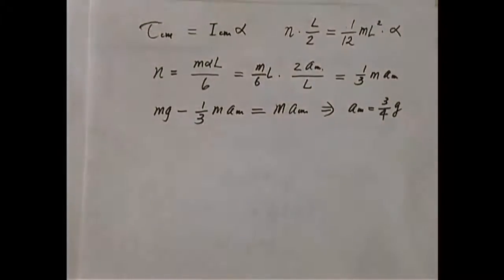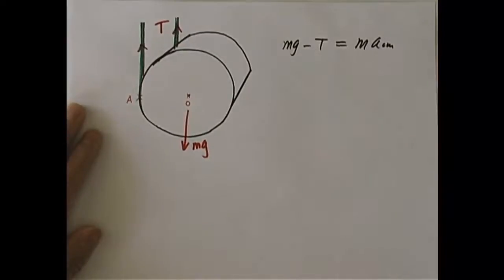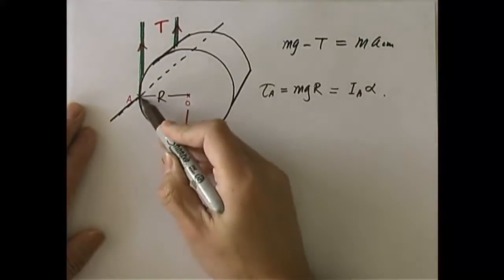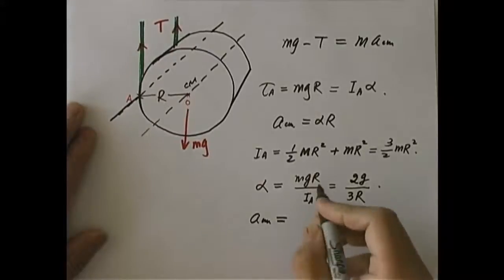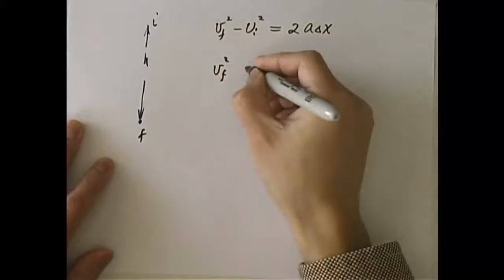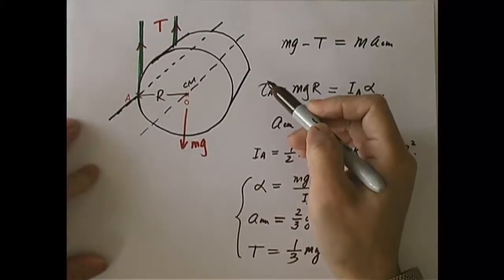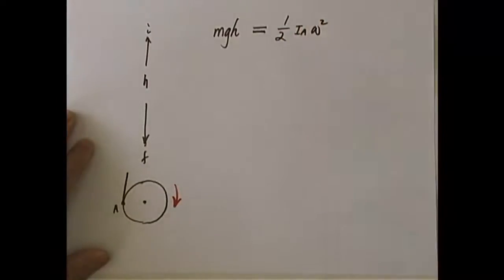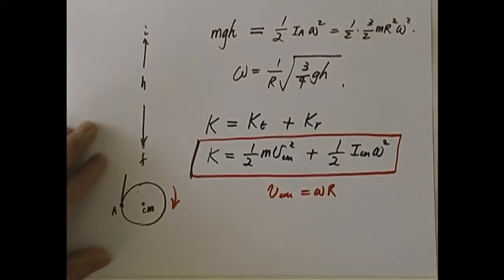Ch10 7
Ch10  Rotation of a Rigid Object about a Fixed Axis
Another example of the Torque Theorem and the conservation of mechanical energy: a descending yo-yo